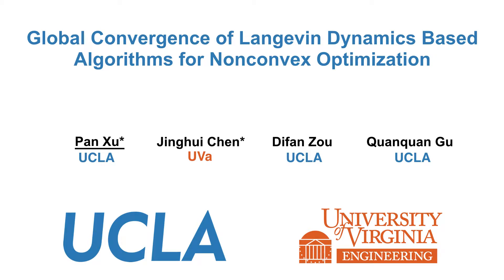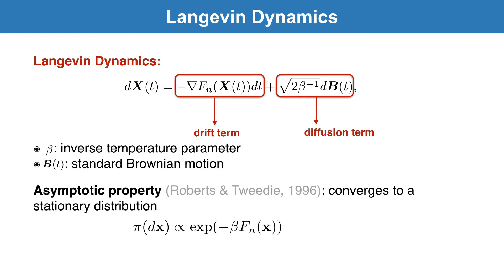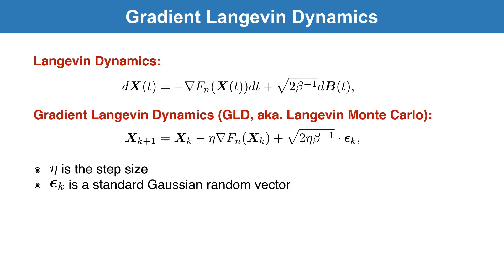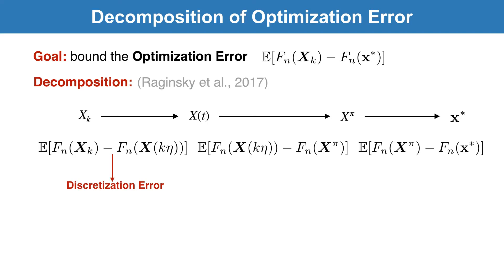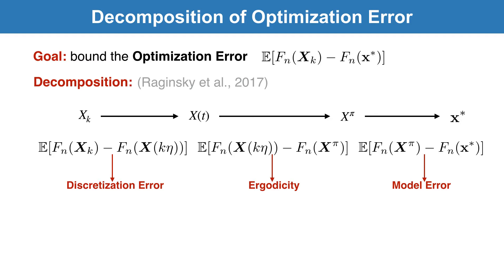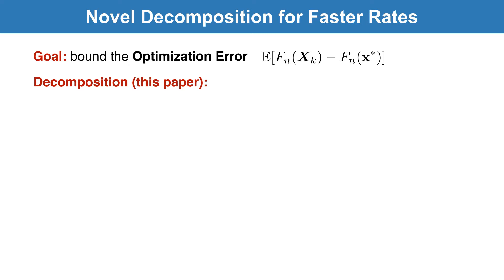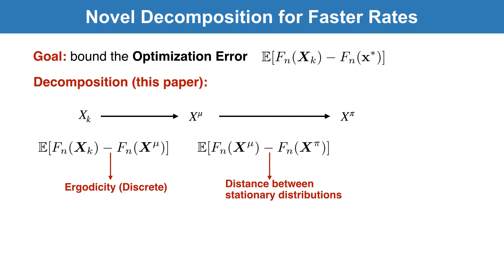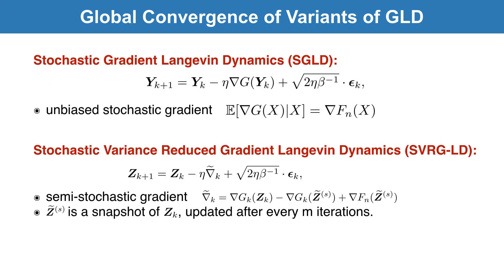NeurIPS2018: Global Convergence of Langevin Dynamics Based Algorithms for Nonconvex Optimization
Spotlight presentation in the 32nd annual conference on Neural Information Processing Systems, Montréal, Canada.